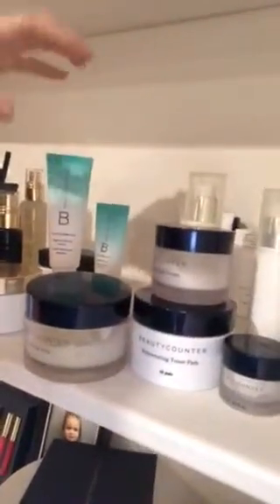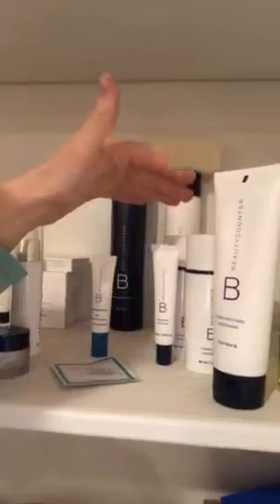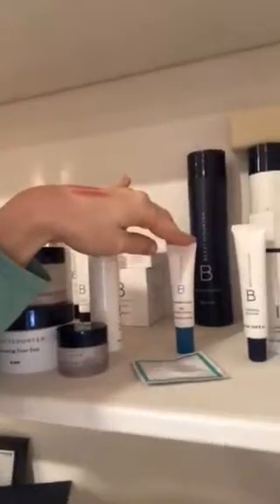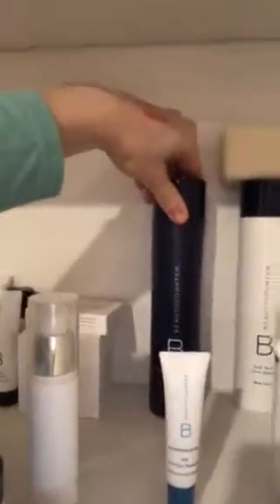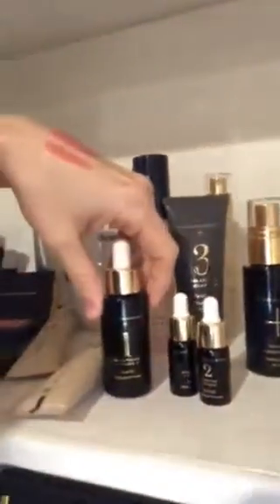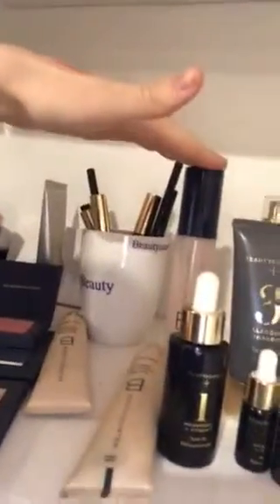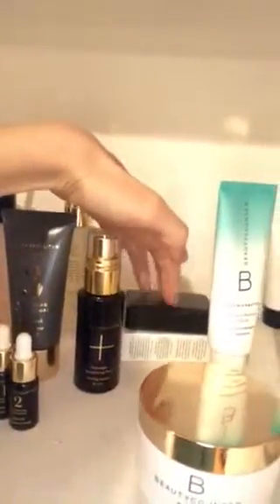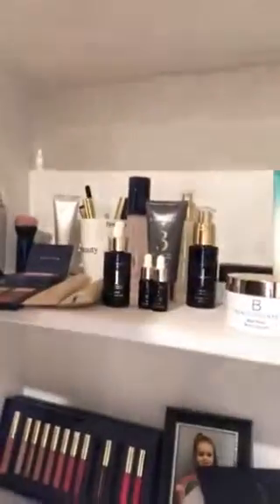Beautycounter part 1